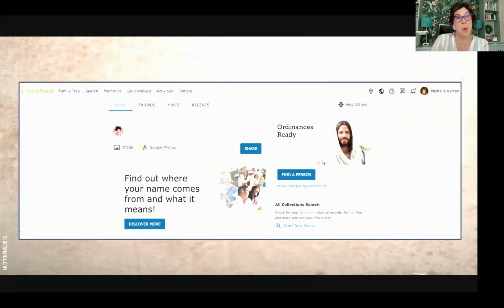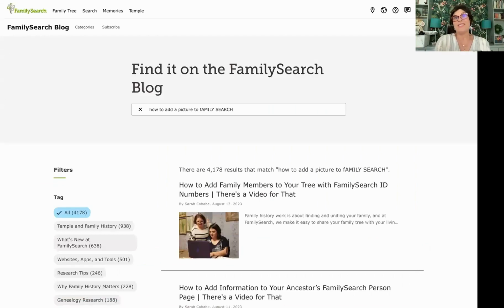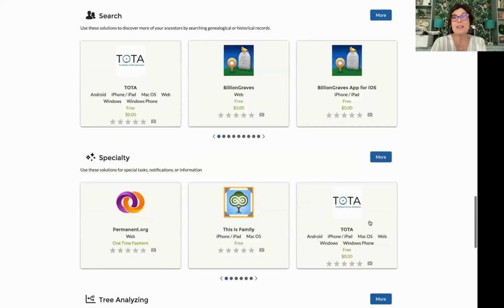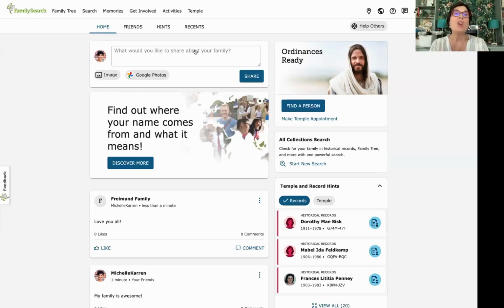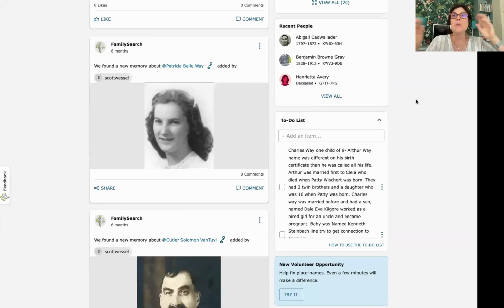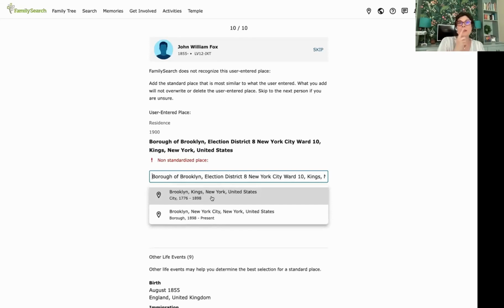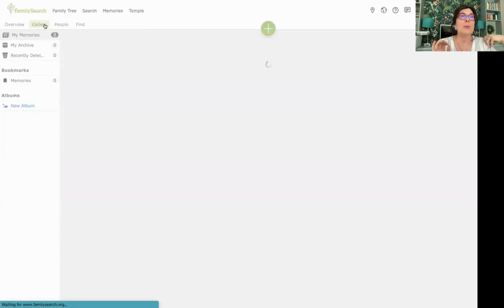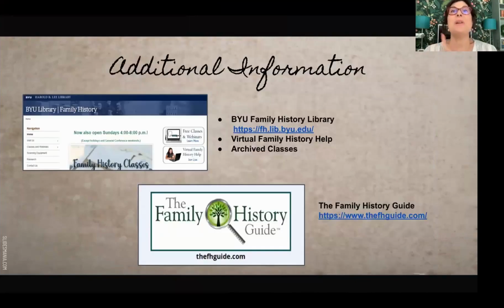“Front Page News,” Getting All You Can Out of Your FamilySearch Home Page–Michelle Karren (Aug 2023)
In this class, Michelle Karren thoroughly explains and demonstrates the features on the FamilySearch Home Page.